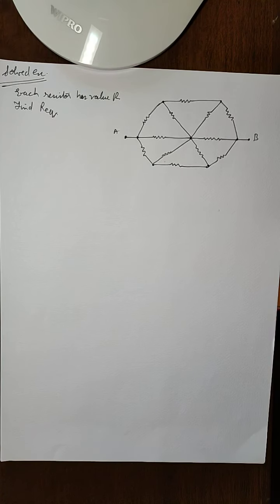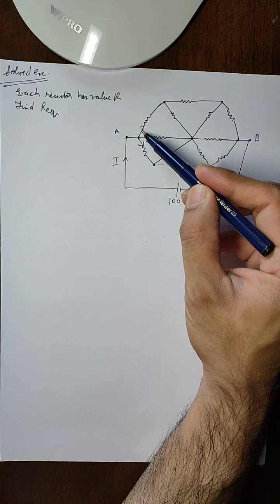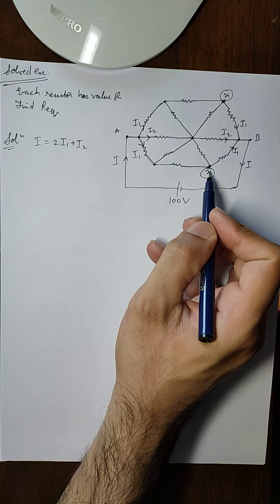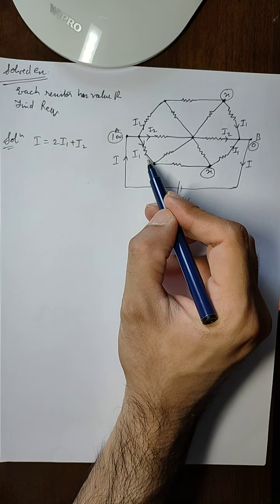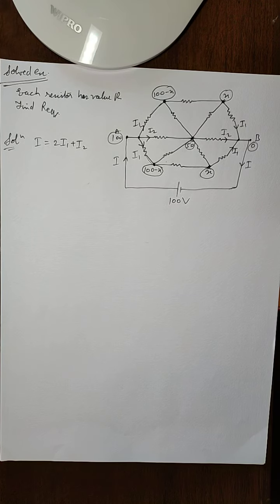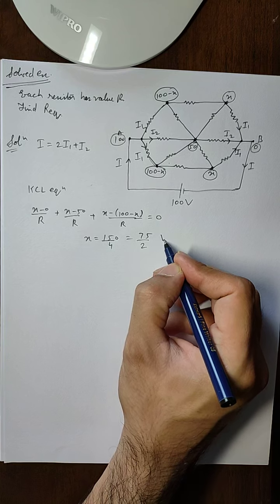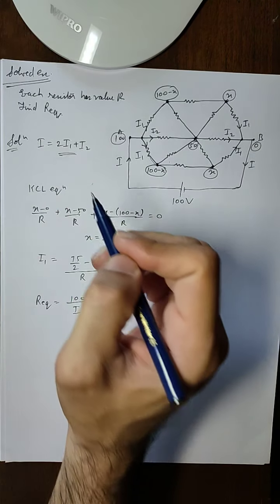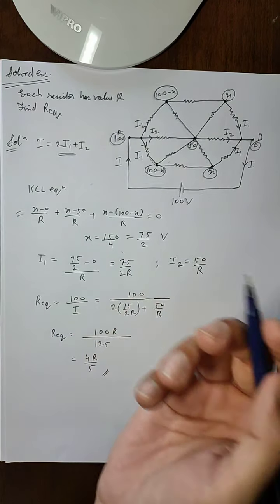Solved Example 18 / Equivalent resistance of symmetrical circuits